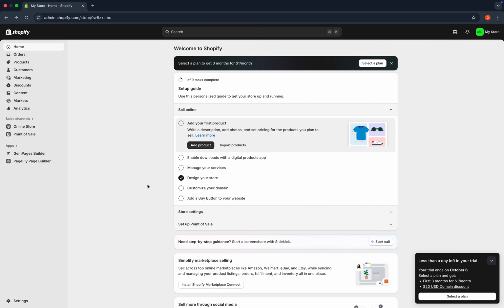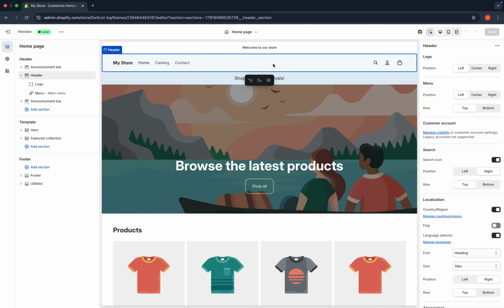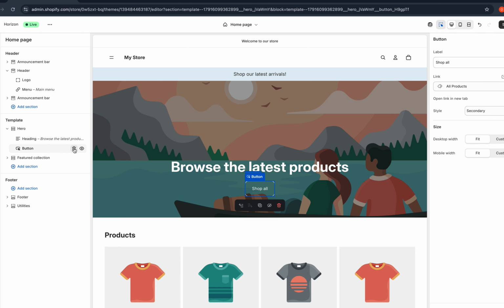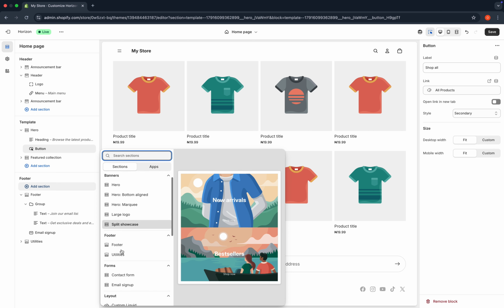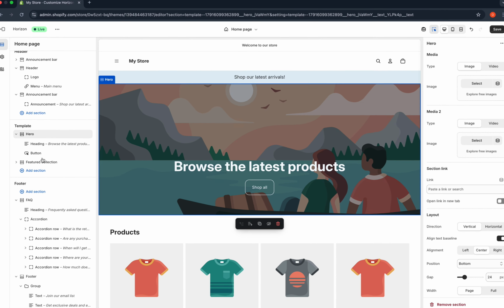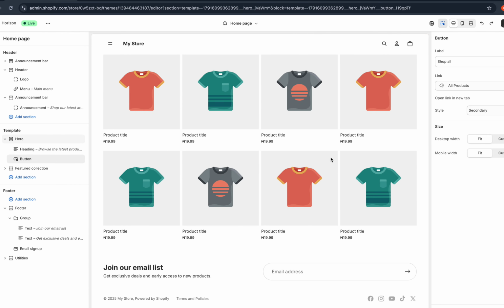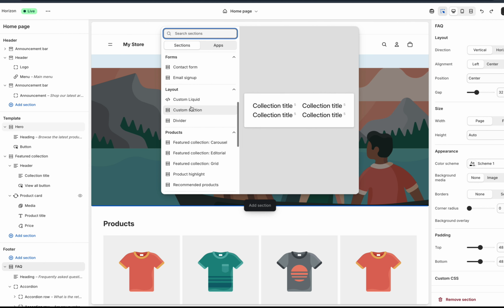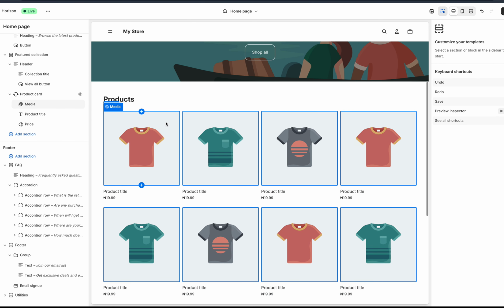Shopify Theme Editor Overview - How to Customize a Shopify Theme Part 2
In this video, we walk you through how to fully customize your Shopify theme using the built-in theme editor. Whether you're a beginner or looking to speed up your workflow, you'll learn how to make key adjustments to your store layout, sections, and navigation in just a few minutes.

0:05 Intro to Customization of Theme
0:25 Theme Editor Keyboard Shortcuts
0:44 Remove, Hide, and Drag a Section or Block in Sidebar
1:44 Adding New Sections in Footer Layout Area
2:40 Moving an Element or Block to Previous or Next Position
3:35 Adding and Deleting Sections in Template Layout Area
4:33 Free-to-Use Interactive Navigation Bar in Shopify Theme (Menu, Search, etc.)